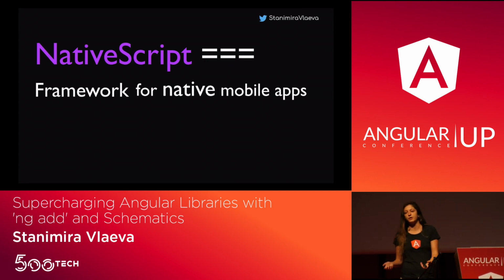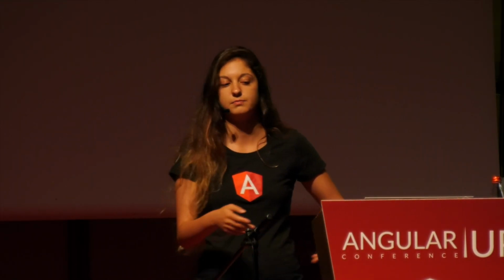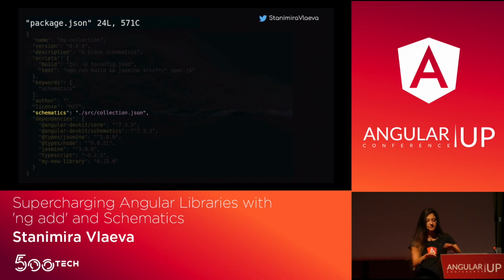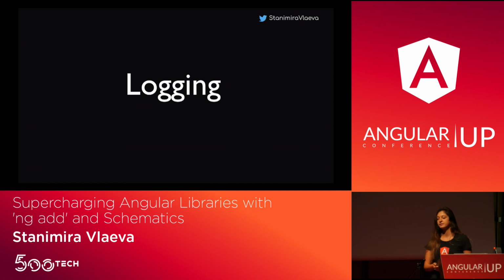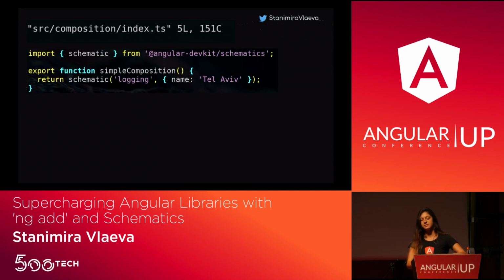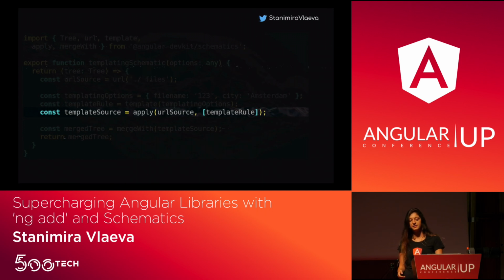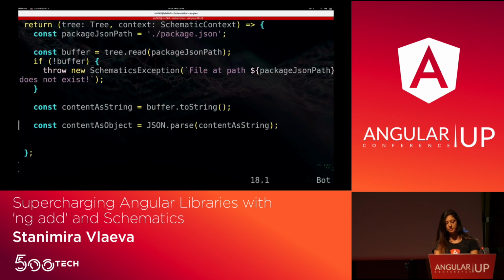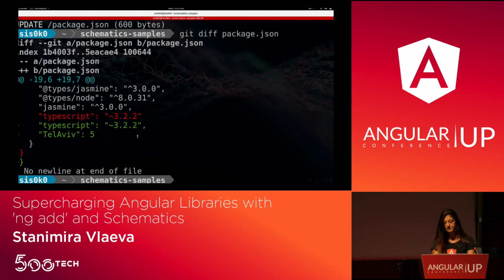Stanimira Vlaeva - Supercharging Angular Libraries with 'ng add' and Schematics | AngualrUP 2019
AngularUP 2019

You have just written an amazing Angular library. You put it on GitHub because it will save tons of time for other developers. You impatiently refresh the npm page checking the downloads.

Wait, why is nobody using it? Is it because of the tedious 12-step setup? Don't worry! The Angular CLI comes to the rescue! The `ng add` command allows your library to do all configurations automatically.

Come and see how you can turn your boring setup into an installation schematic - a simple, declarative script that will be executed whenever somebody 'ng-adds' your library.

Stanimira Vlaeva is a software engineer on the NativeScript team at Progress and a Google Developer Expert for Angular and Web Technologies. She's working on NativeScript Angular, NativeScript schematics, and the integration of webpack within the {N} build system. She's also co-organizing the Angular meetup in Sofia, Bulgaria.